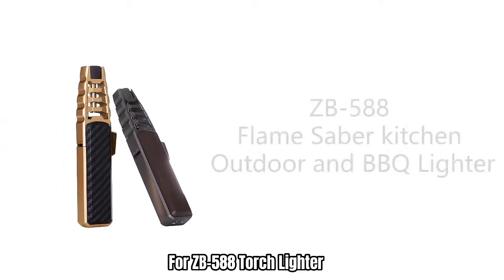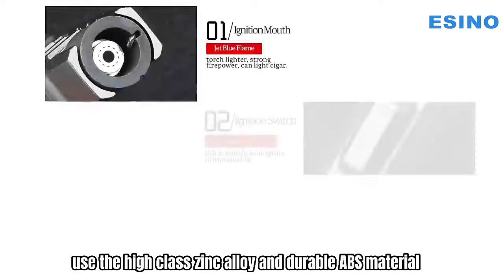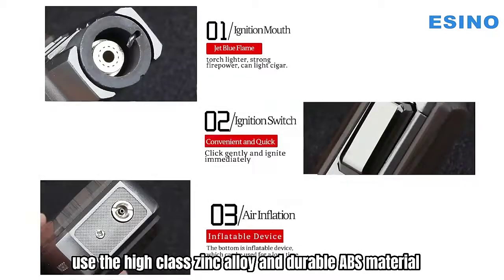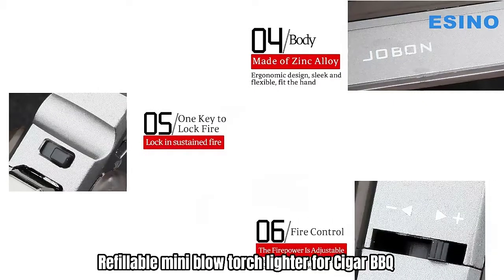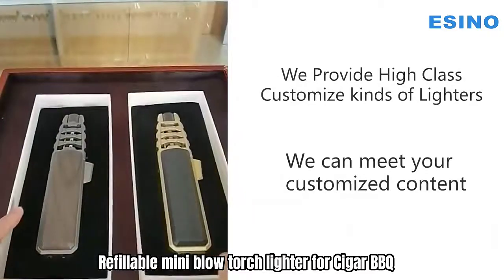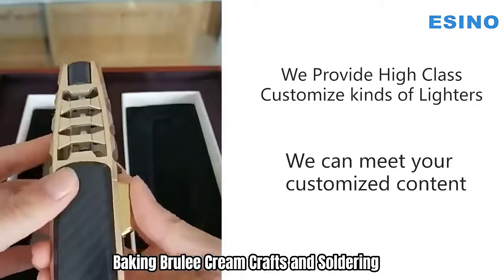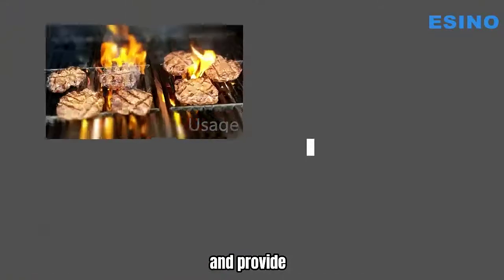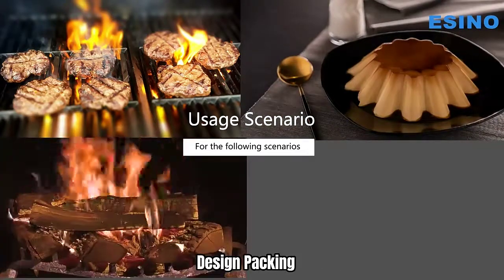BBQ Lighter#, Cigar Lighter#, Kitchen Lighter#, ZB-588#